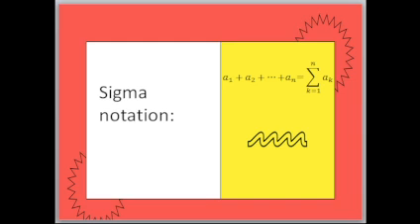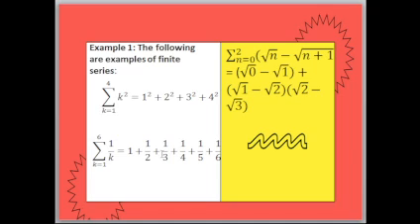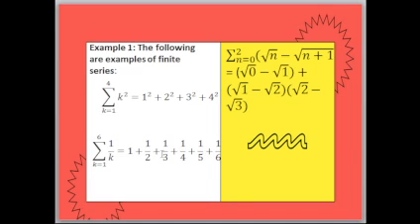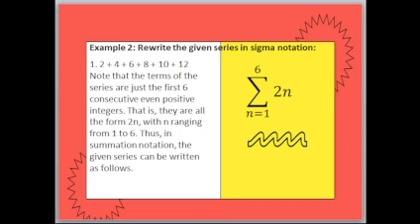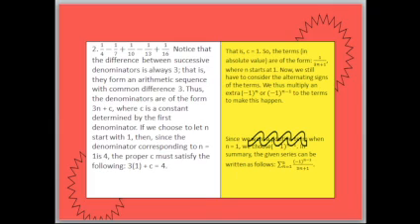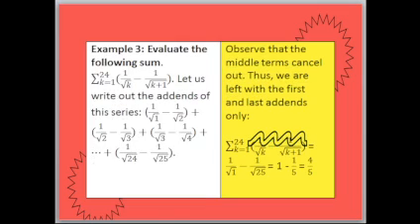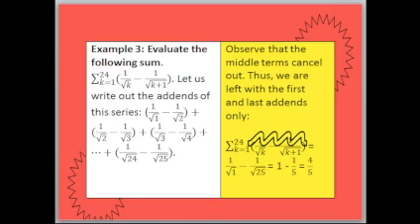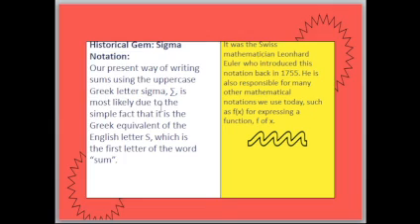Series and Sigma Notation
In this video, we will learn more about series and sigma notation.